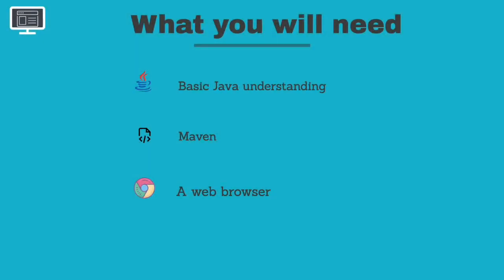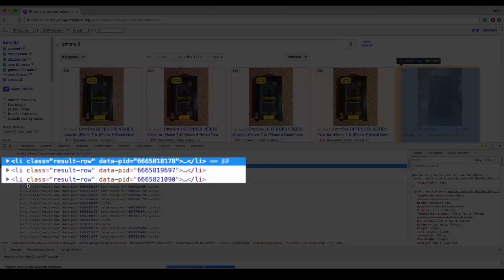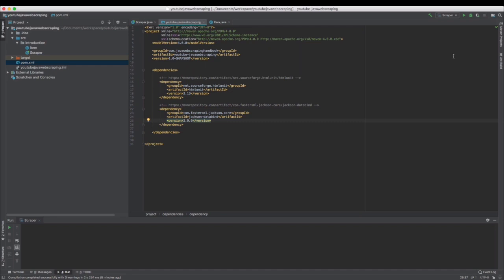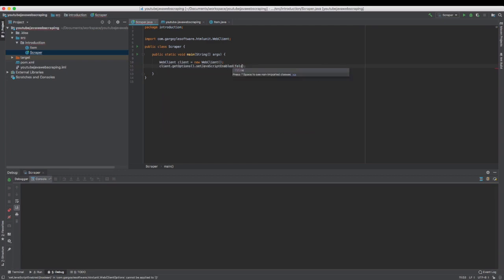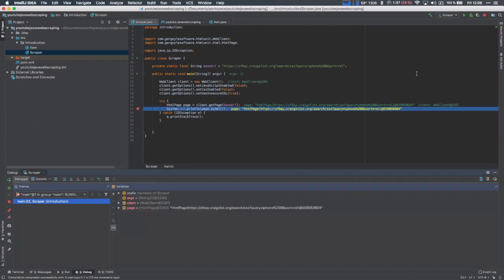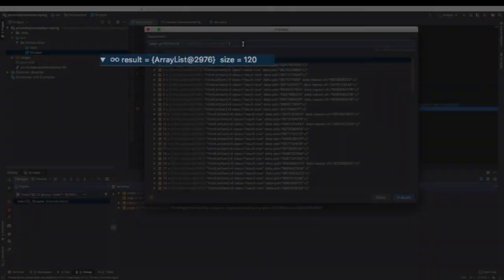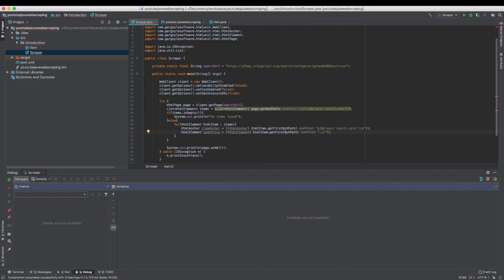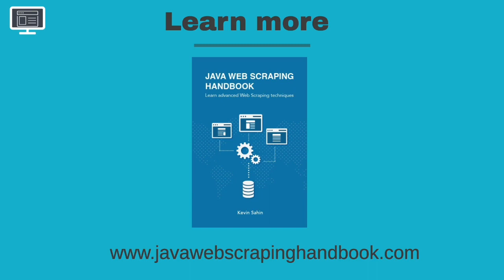Introduction to Web Scraping with Java | Java Tutorial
This video was done in collaboration with Kevin Sahin and ProgrammingKnowledge.

Web scraping or crawling is the art of fetching data from a third party website by downloading and parsing the HTML code to extract the data you want. It can be hard. From bad HTML code to heavy Javascript use and anti-bot techniques, it is often tricky.
Lots of companies use it to obtain knowledge concerning competitor prices, news aggregation, lead generation…

This video was an quick introduction to web scraping with Java, if you liked it, check out the book